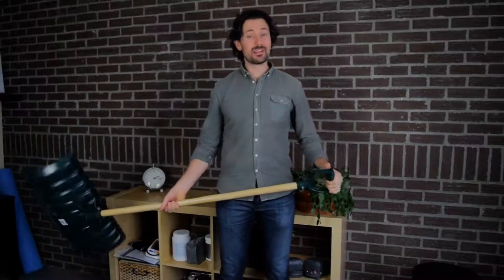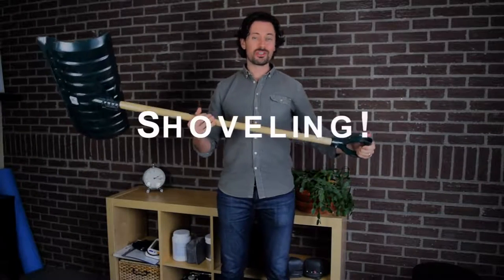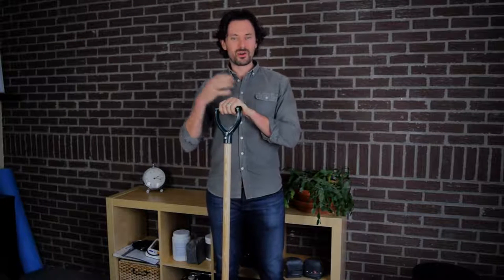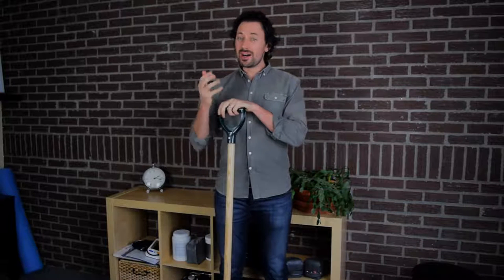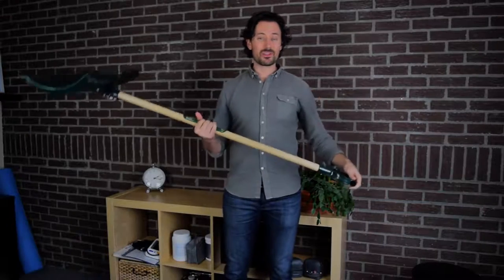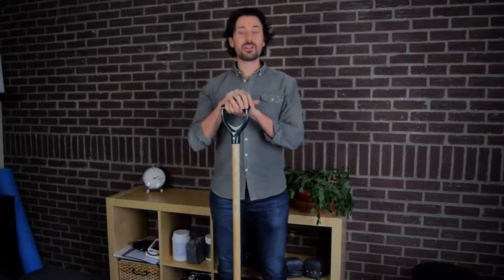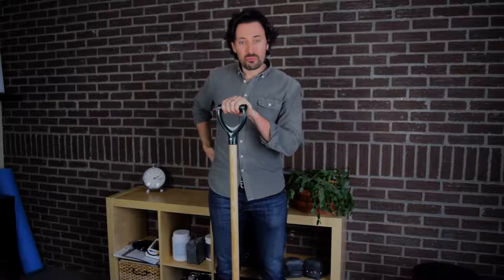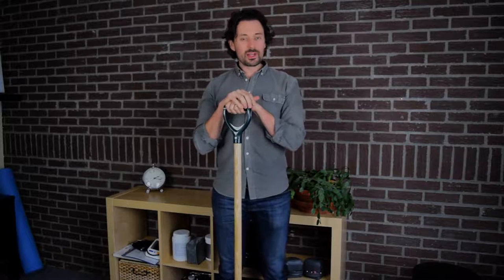Proper Shoveling Technique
shows you the proper technique for shoveling to prevent lower back, shoulder and neck injuries.